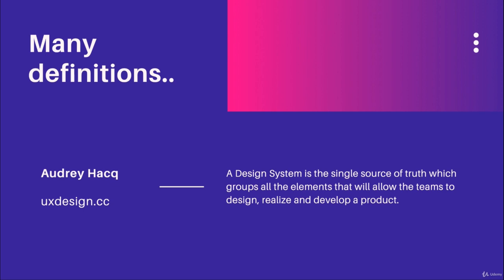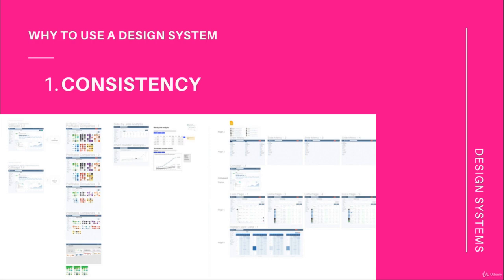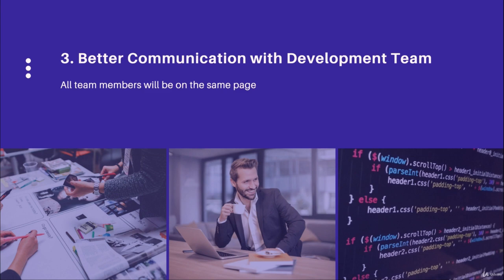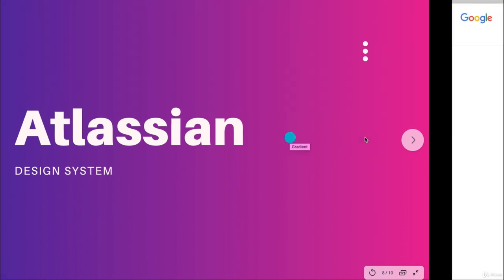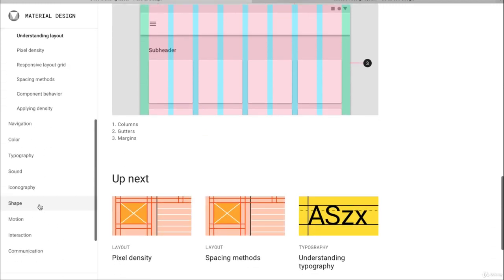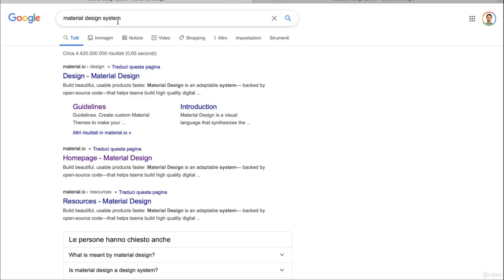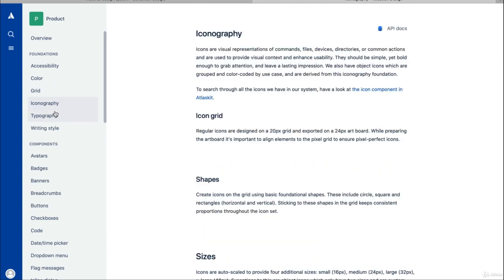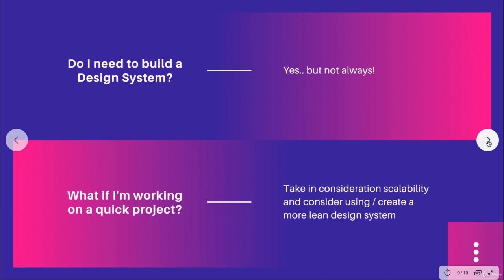Design Systems 101: What is a Design System and Why and When Should you use one?